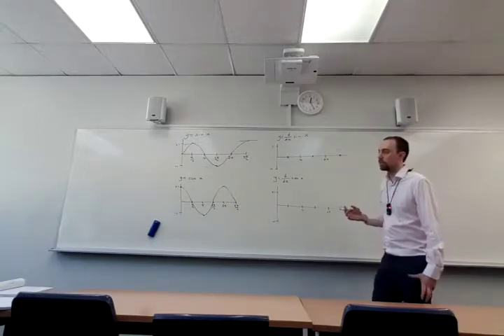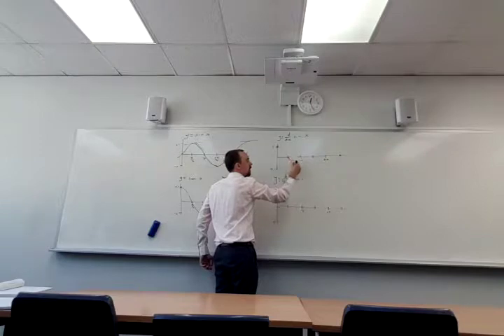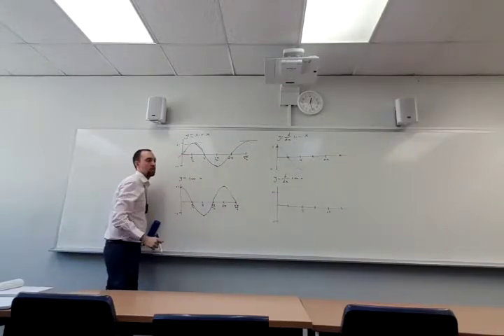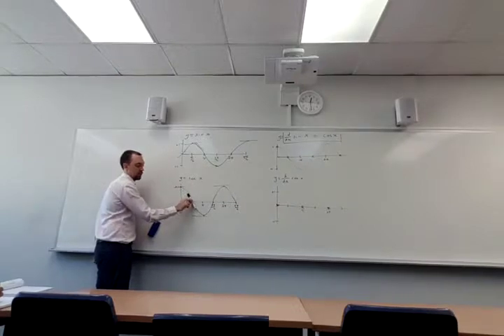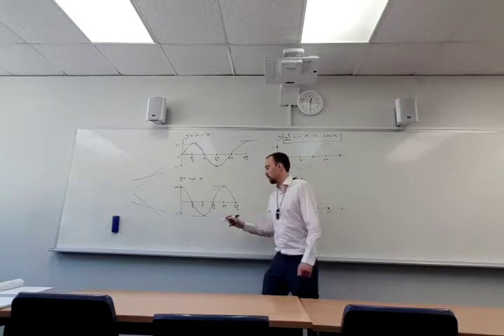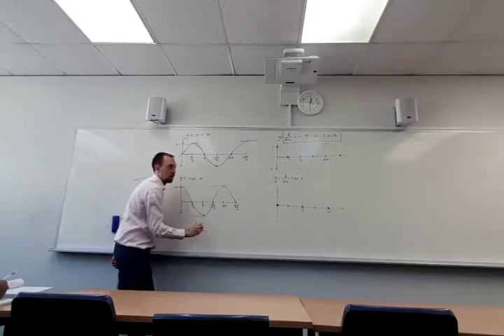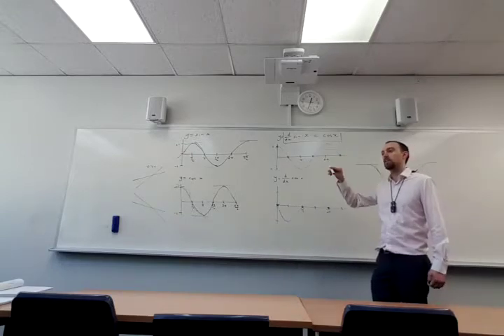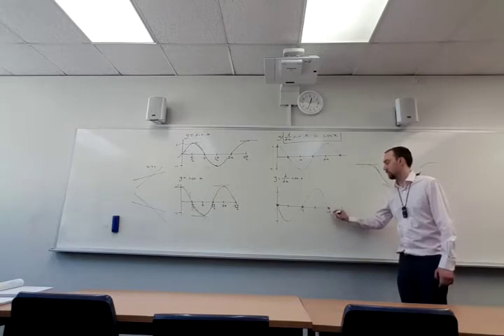Derivatives of Sine and Cosine Informal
Audio doesn't appear to have recorded well. Sorry.

Informal idea behind the derivatives of sine and cosine